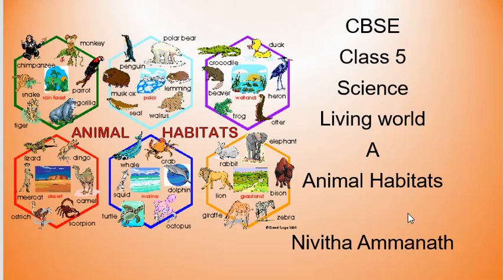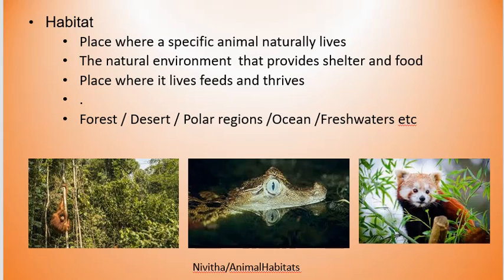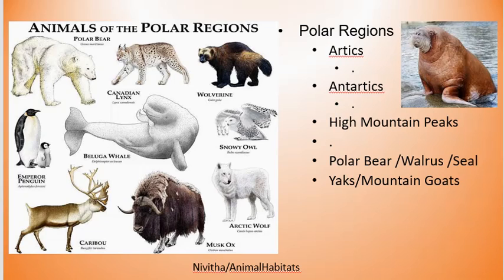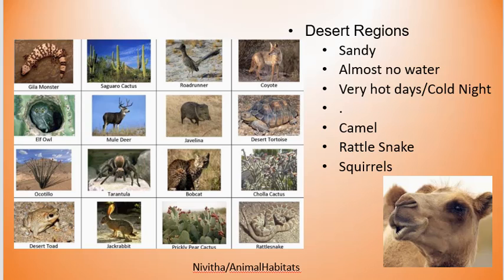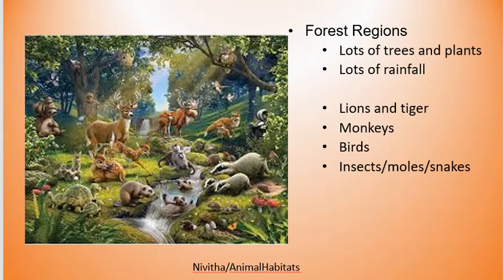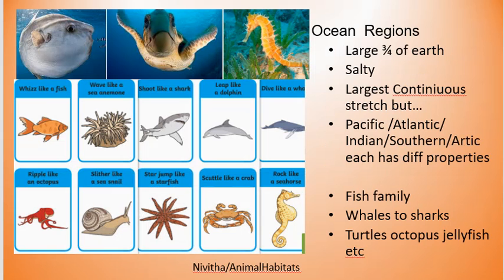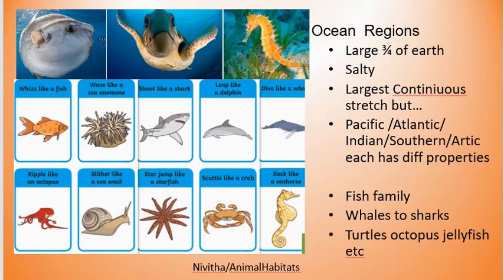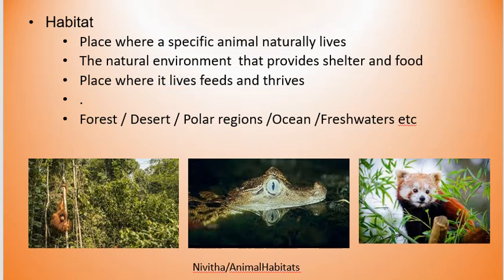05 SC 3 06 A Animal Habitat Living World Science Class 5 CBSE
05 SC 3 06  A Animal Habitat     Living World  Science Class 5 CBSE